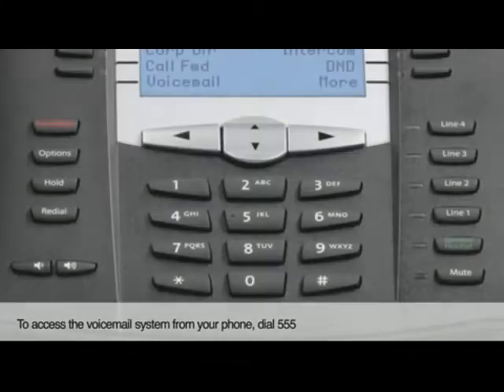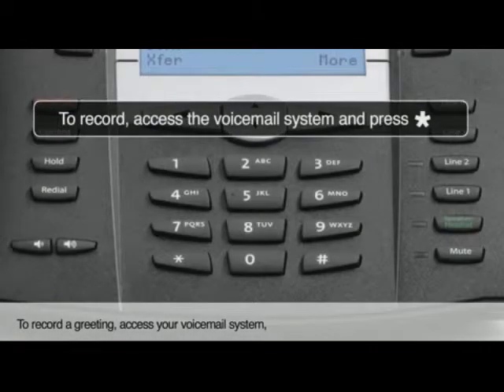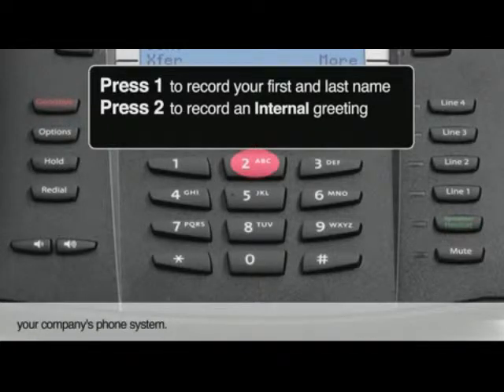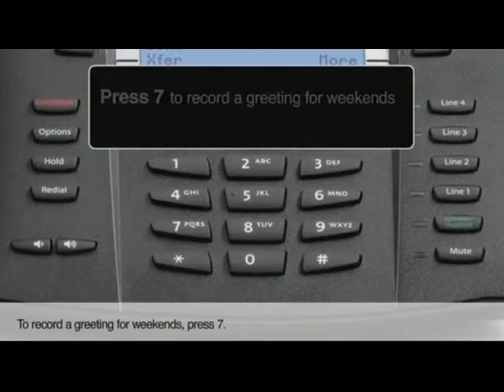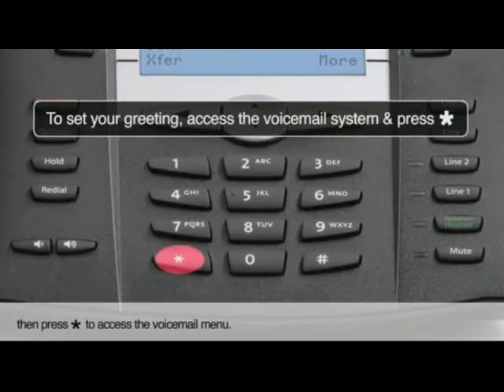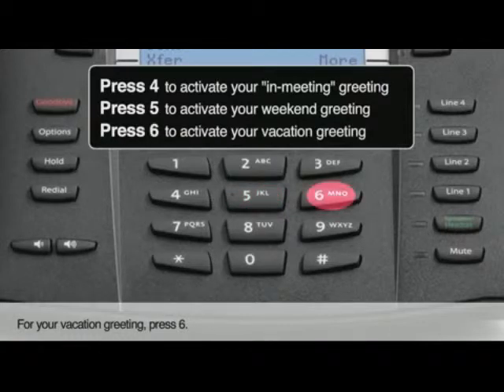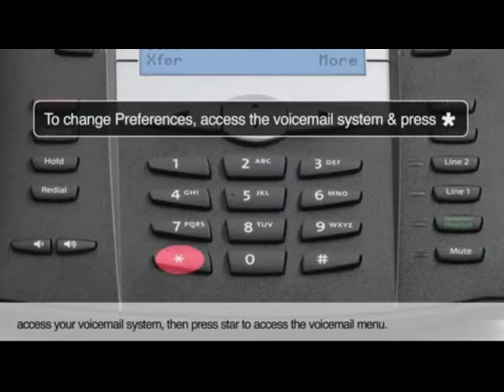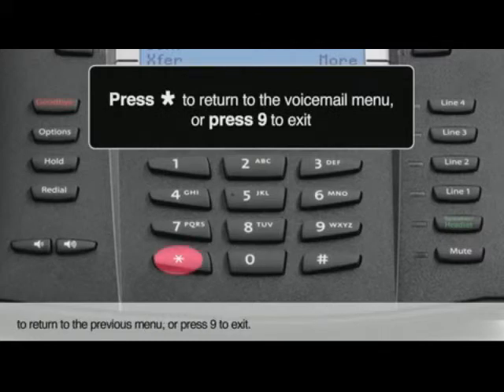How to setup voicemail on 8x8 6755i VOIP Phone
Learn how to setup your voicemail on your voicemail on the 8x8 6755i VOIP Phone